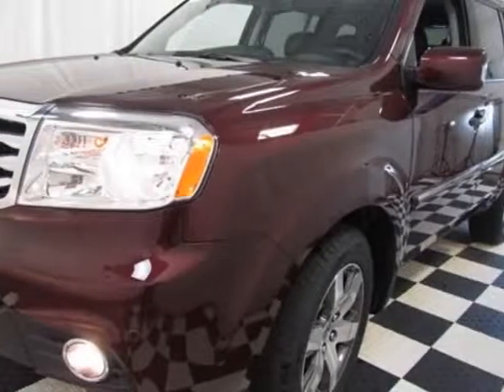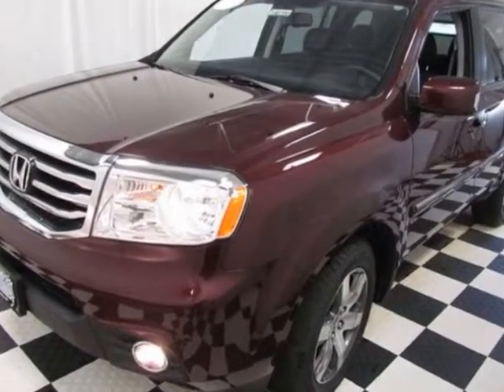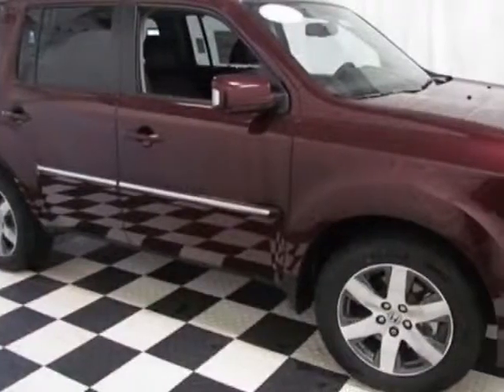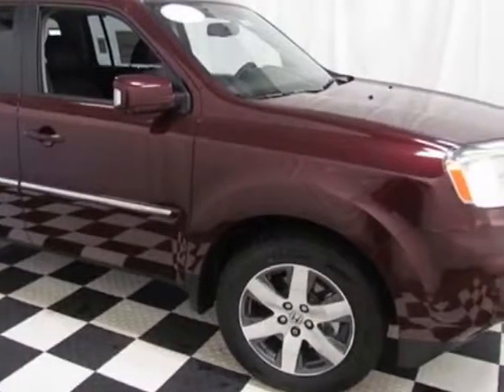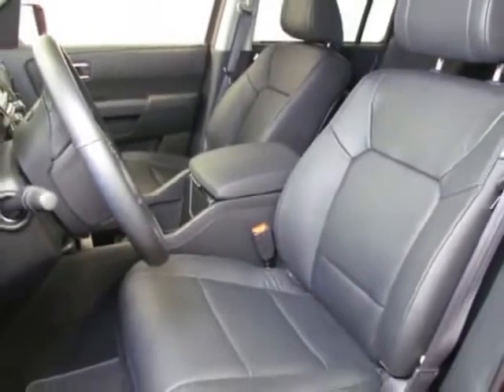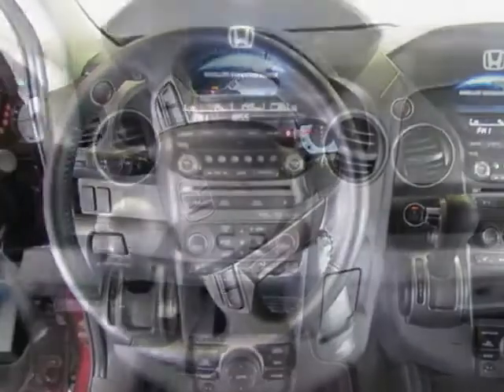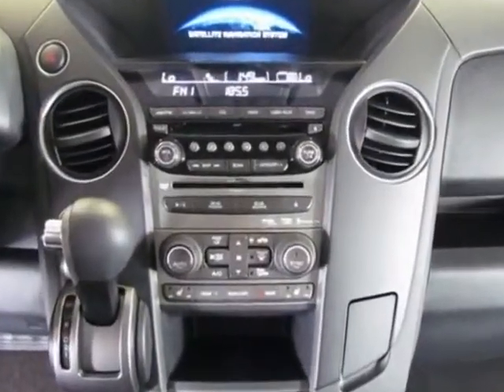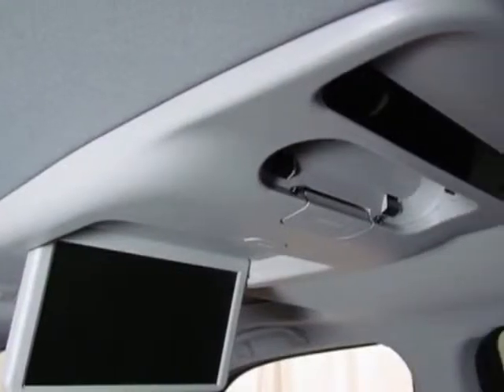2014 Honda Pilot Touring SUV - Easley, SC